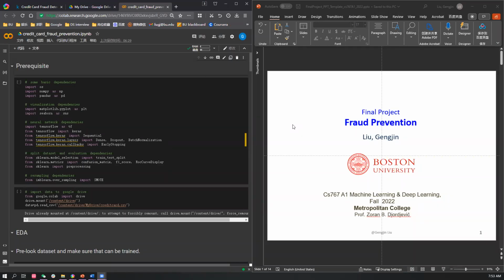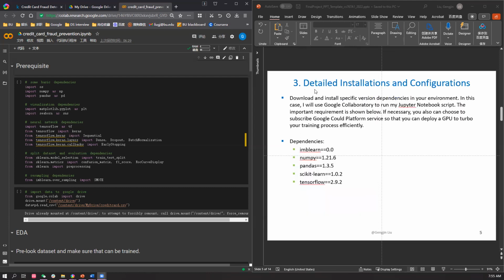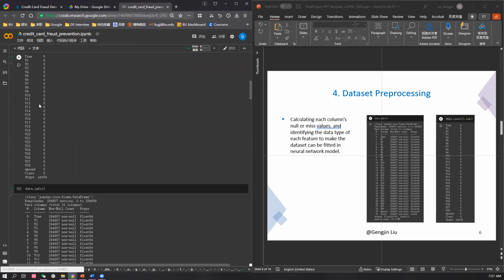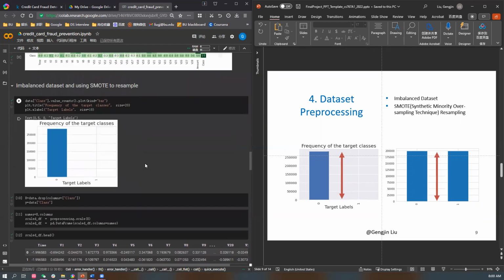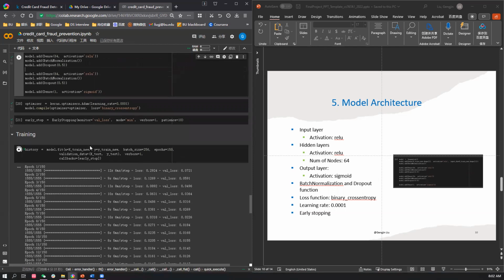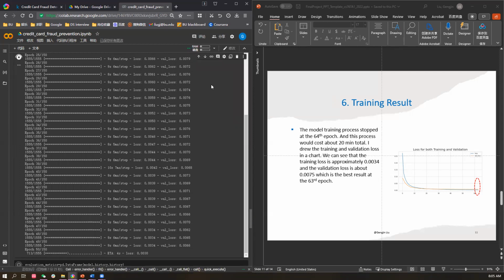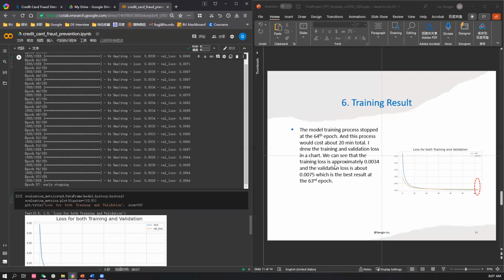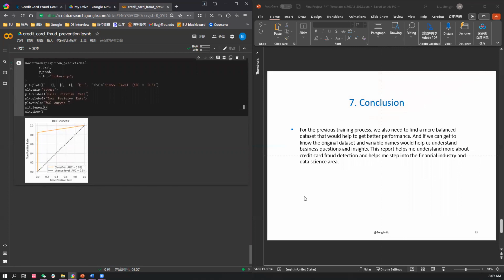CS 767 Final Fraud prevention Gengjin Liu